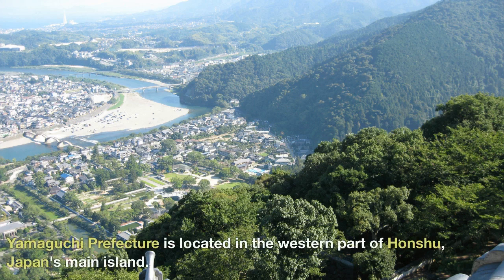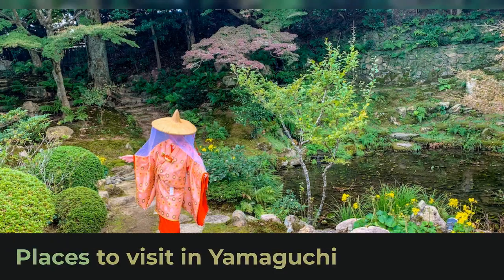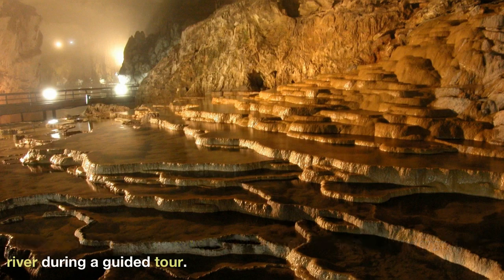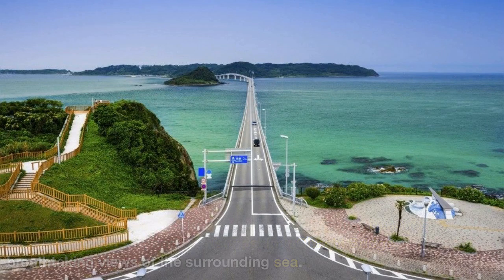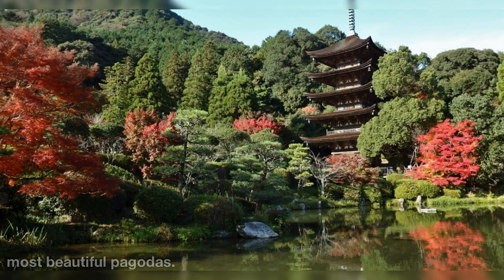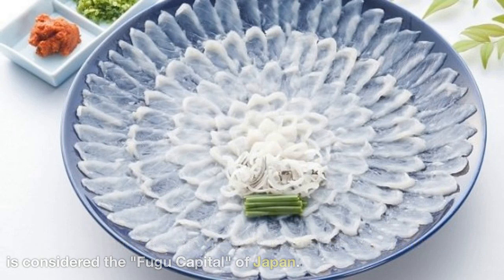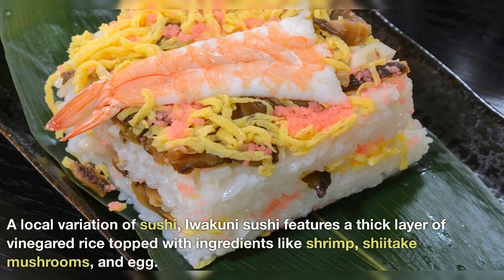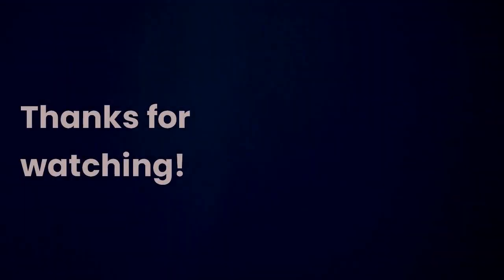Yamaguchi, Japan: Discover the Hidden Gems. Come to Yamaguchi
Welcome to our Yamaguchi Japan travel guide! In this video, we will take you on a journey through the beautiful region of Yamaguchi, located in the southern part of mainland Japan. From the rural landscapes to the bustling city of Ube, we will show you the must-see spots and hidden gems that this region has to offer.
Join us as we explore the city of Ube, known for its industrial heritage and stunning natural scenery. We will take you to the famous Irori Sanzoku, a traditional Japanese restaurant where you can enjoy delicious local cuisine.
We will also visit some of the most popular tourist attractions in Yamaguchi, such as the Ruriko-ji Temple and the Akiyoshidai Plateau.
Whether you're a history buff, a foodie, or a nature lover, Yamaguchi has something for everyone. So sit back, relax, and let us be your guide to this amazing region of Japan!